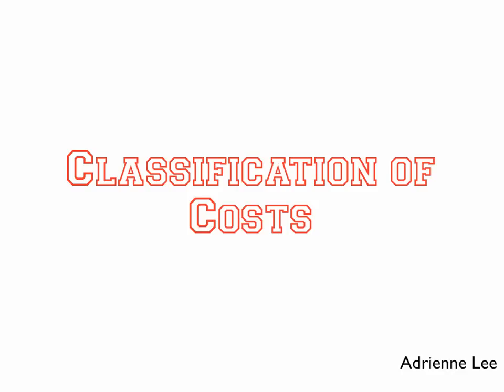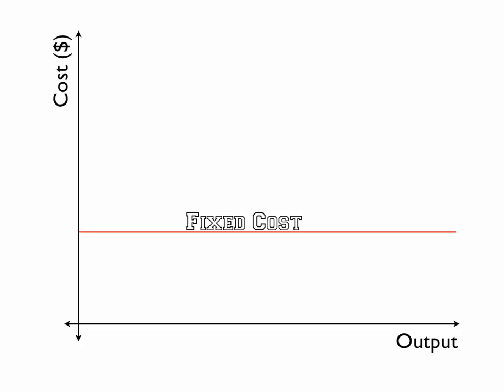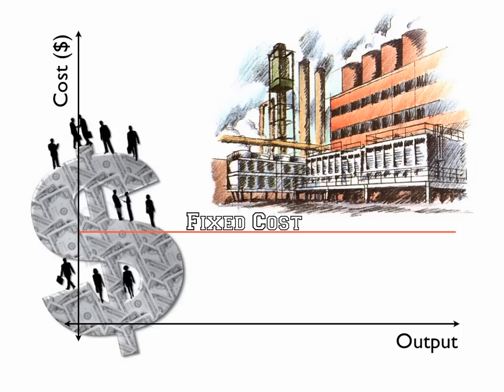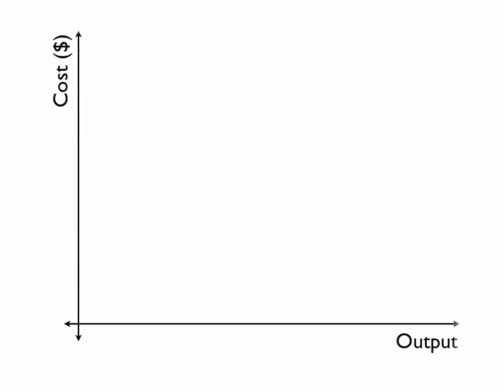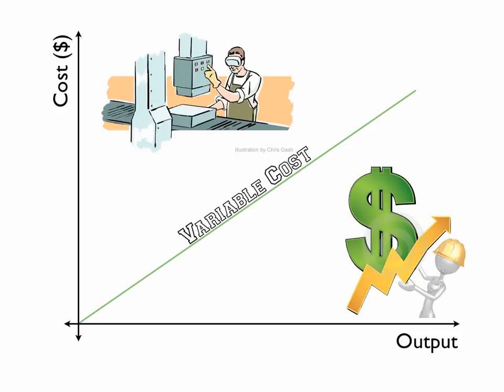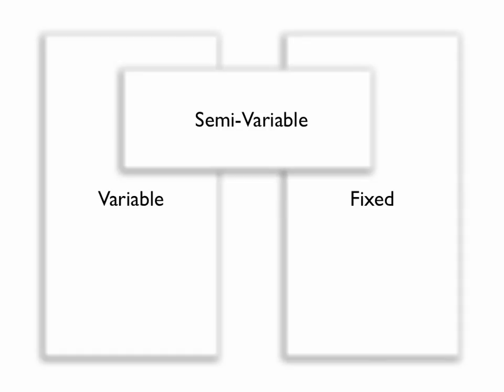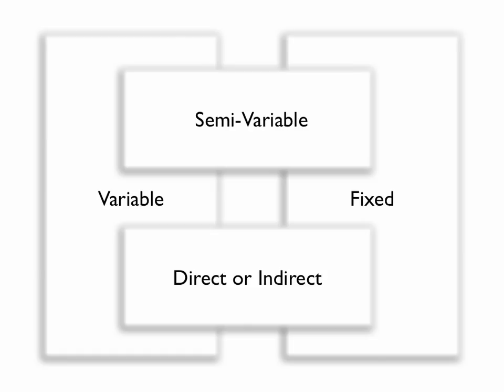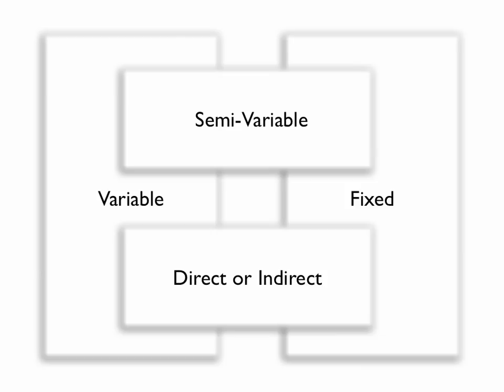Classification of cost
Business Activity